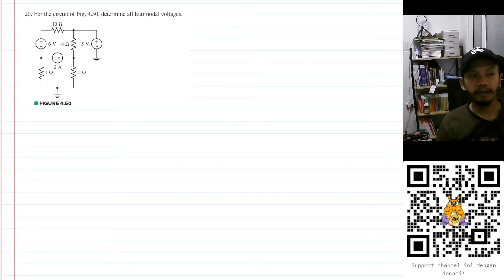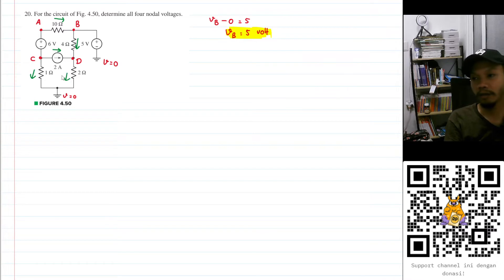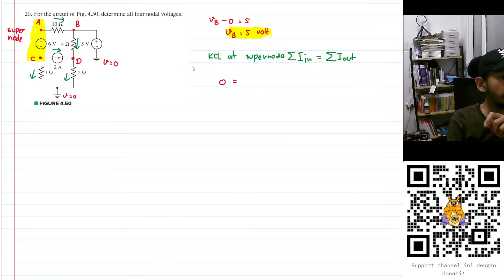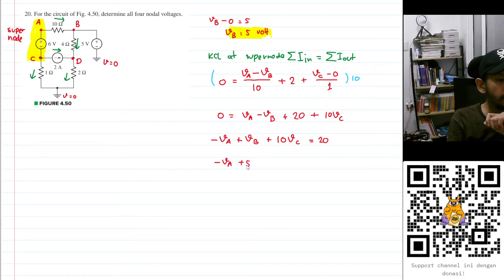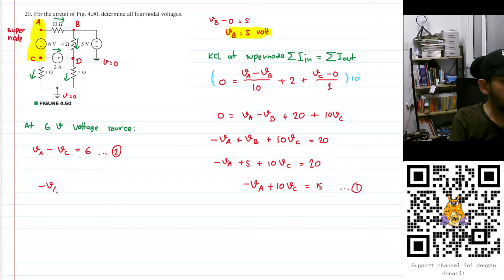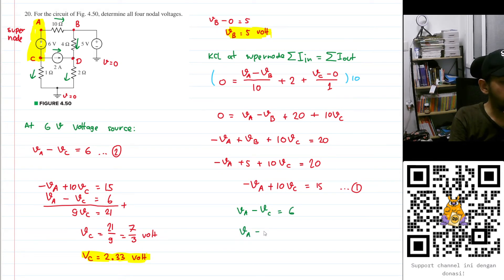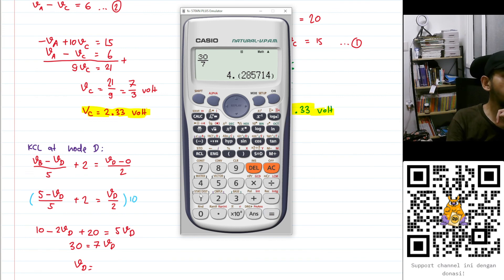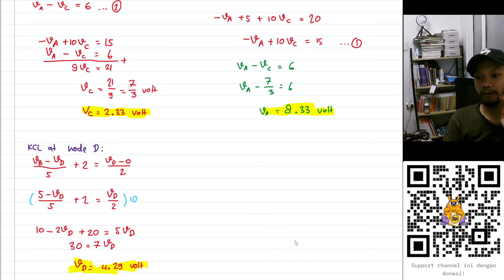Problem 4.20 - Engineering Circuit Analysis - Hayt & Hemmerly, 9th Ed - Nodal Analysis - Supernode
Problem 4.20 - Engineering Circuit Analysis - Hayt & Hemmerly, 9th Ed

20. For the circuit of Fig. 4.50, determine all four nodal voltages